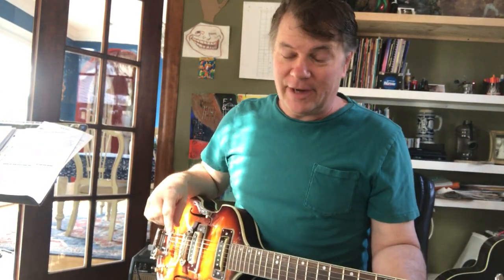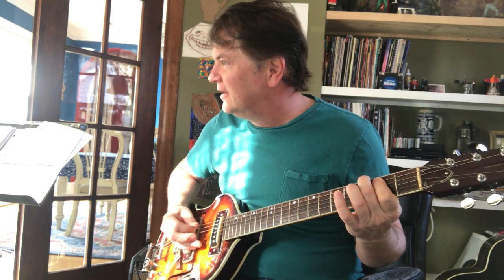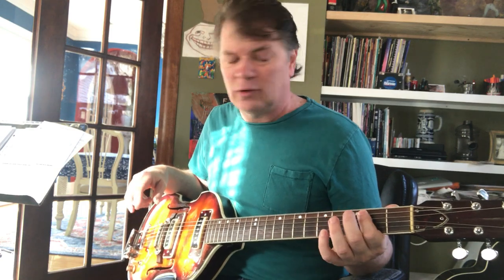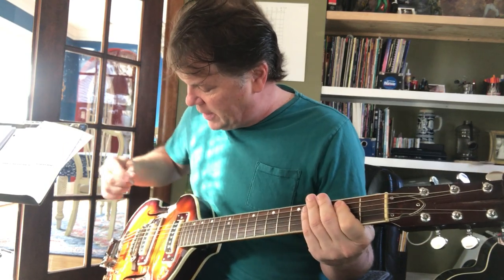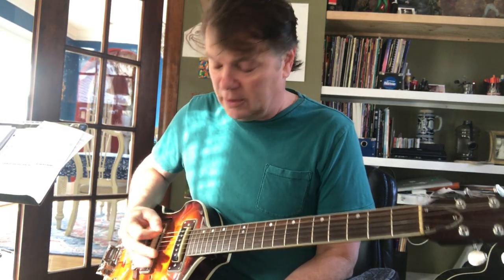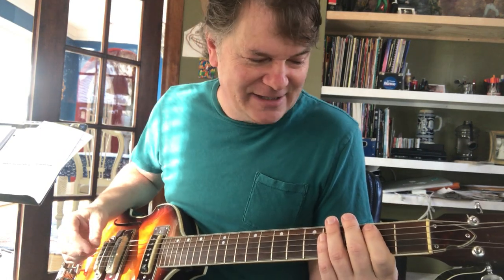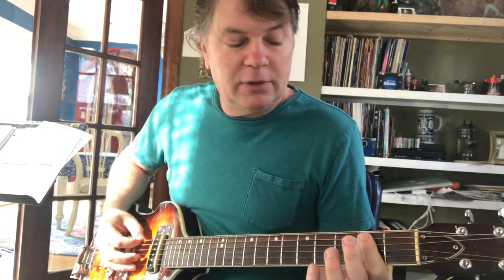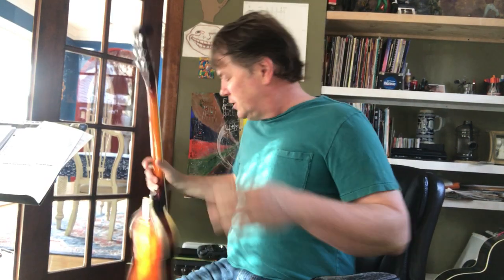Surf Riff that saved My Life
My best friends uncle showed us this riff in about 1976 and it launched a lot of fun basement jamming. Pretty simple but hypnotic.